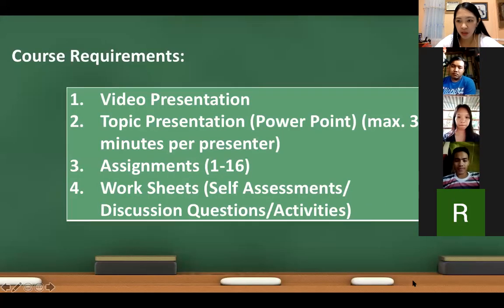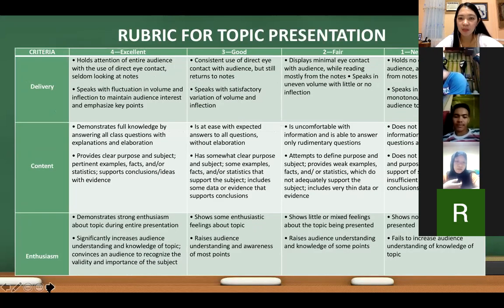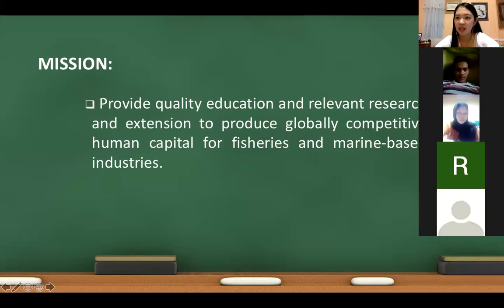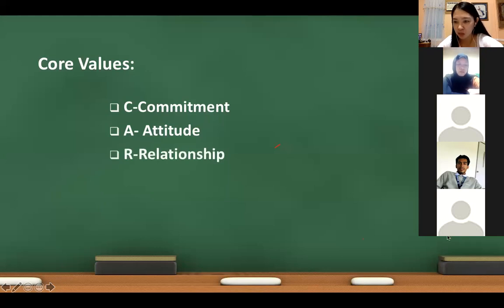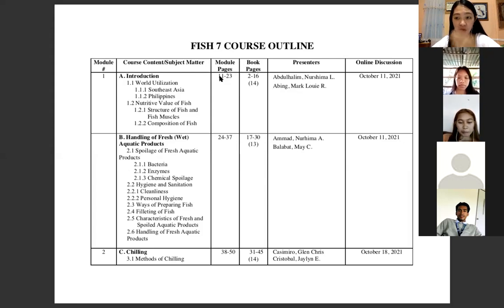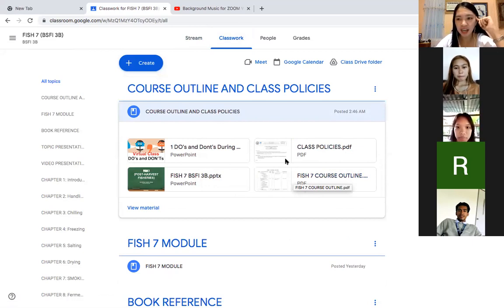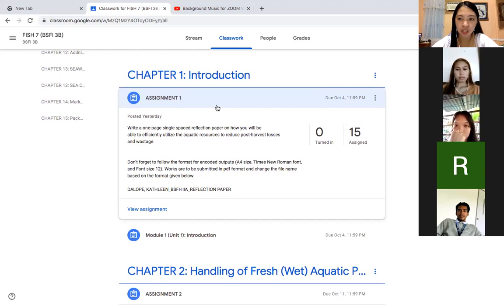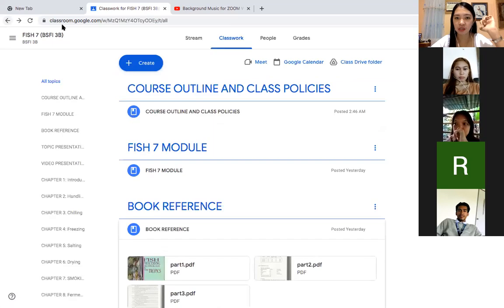FISH 7 BSFI 3B CLASS ORIENTATION PART 2